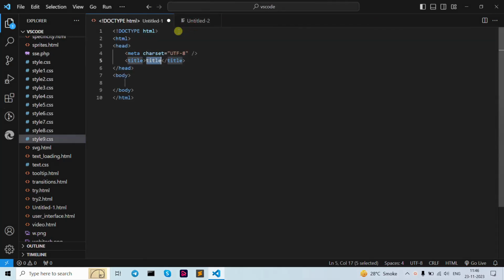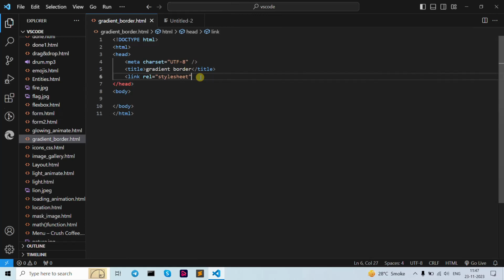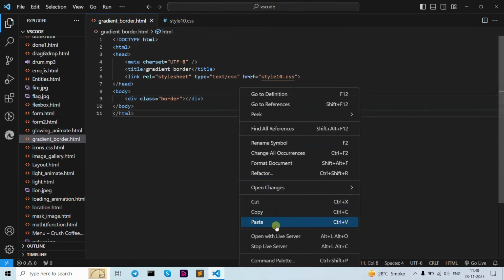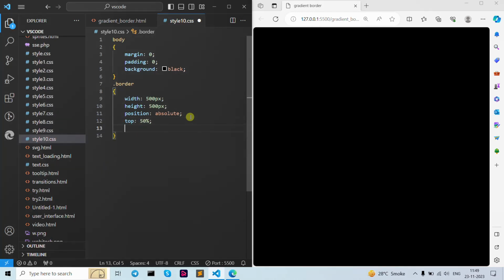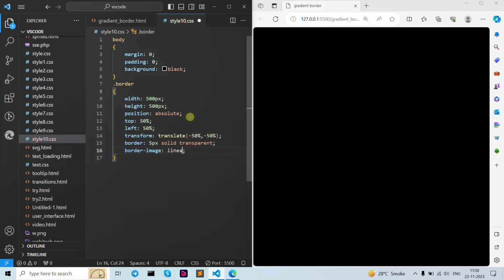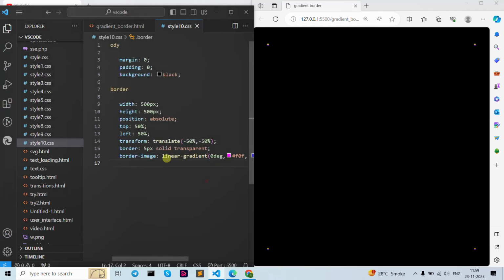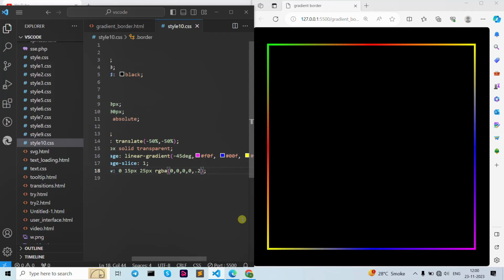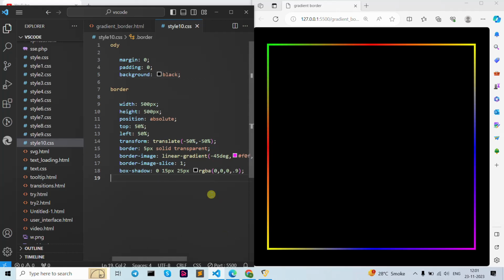How To Create CSS Gradient Border By using Only CSS | Pure CSS Tutorials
In this video, we learn about how to create CSS Gradient Border By using Only CSS.